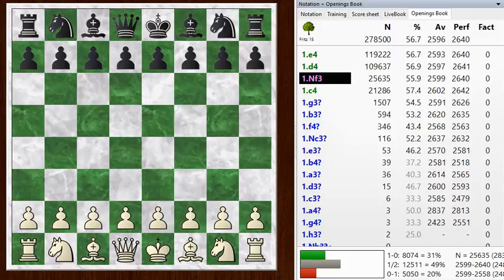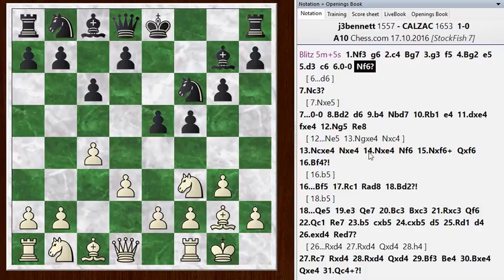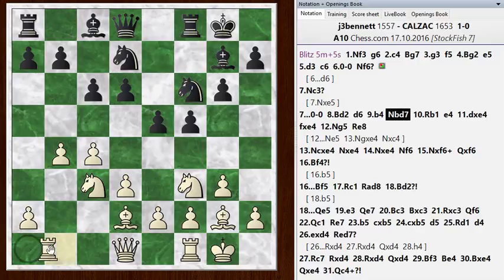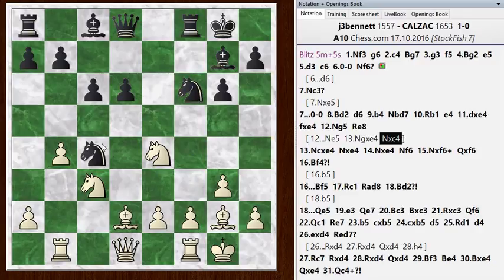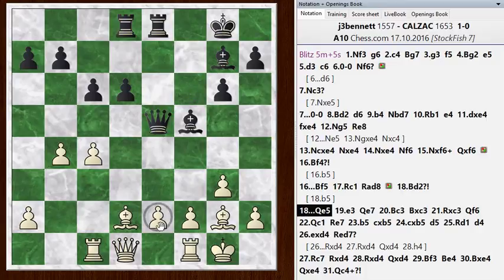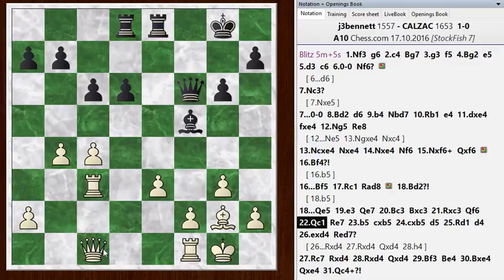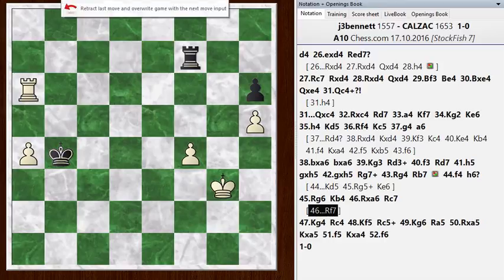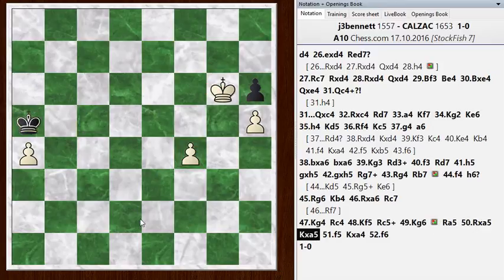Blitz chess postmortem #727: Reti opening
The chess engine points out some early mistakes from both sides, and I also go over some interesting lines in the rook and pawn endgame.